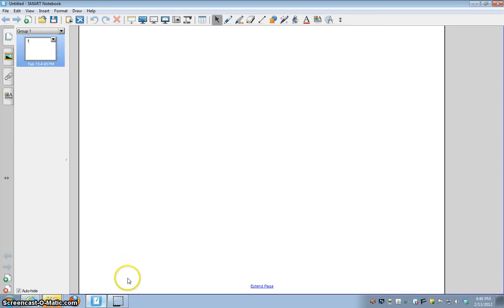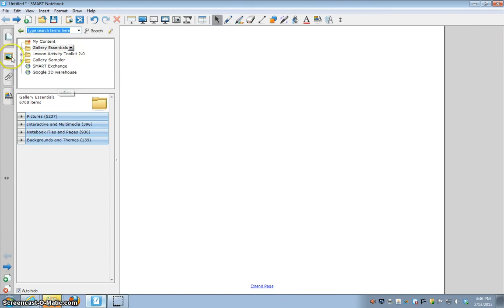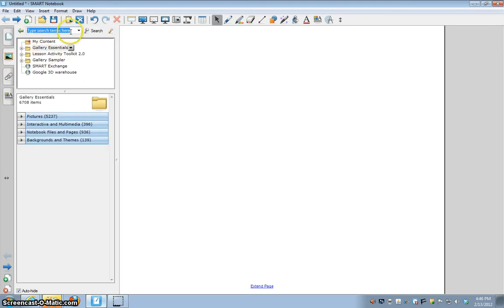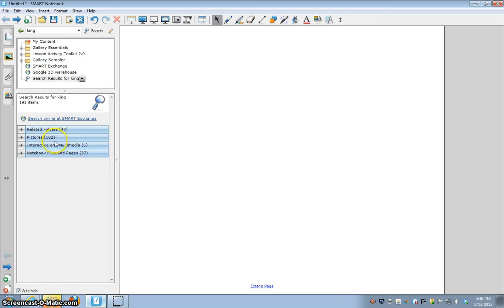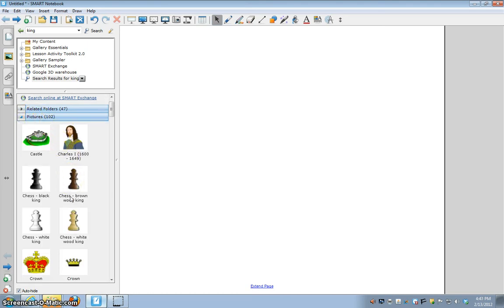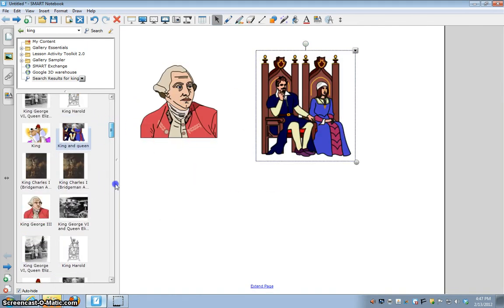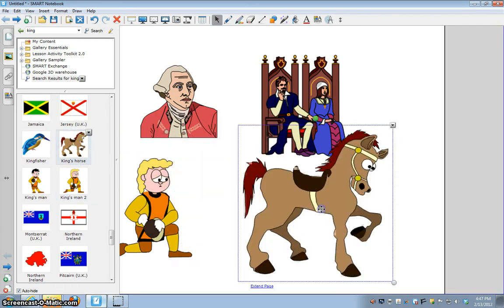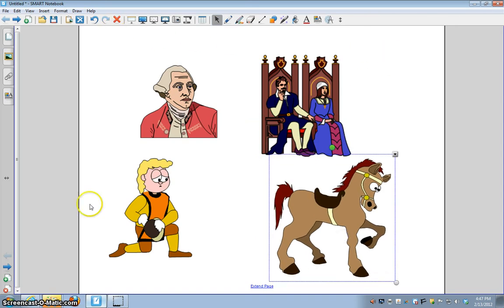Add a picture in Smart Notebook software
This video will show you how to add a picture in the Smart Notebook software.